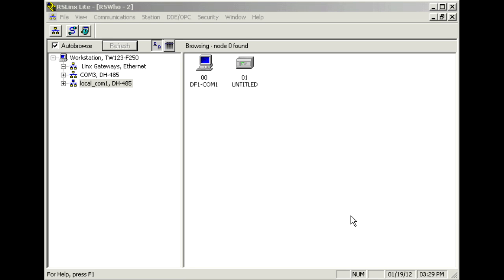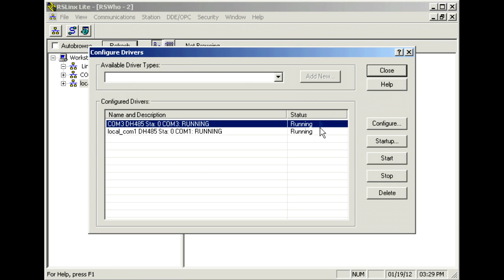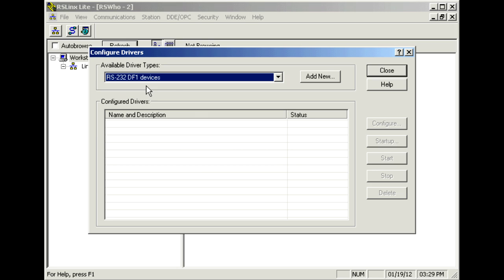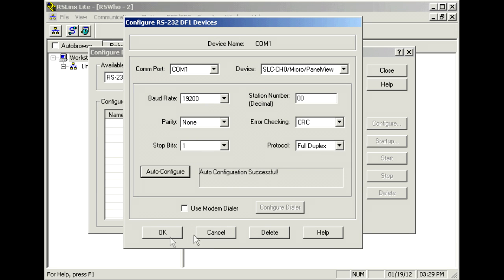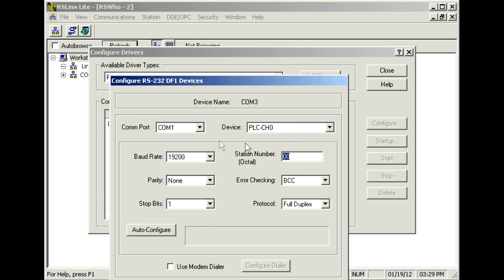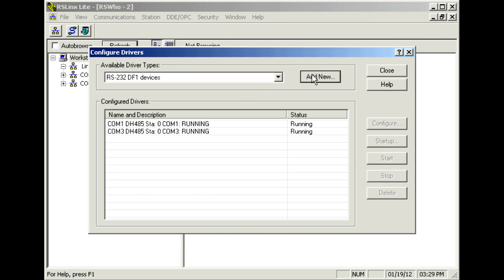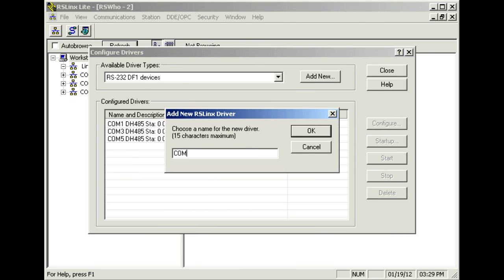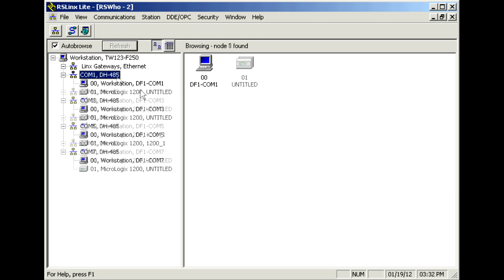about rslinx.mp4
About the RSLinx program